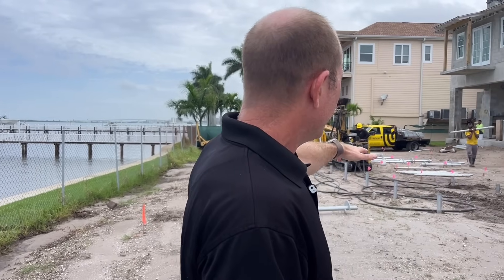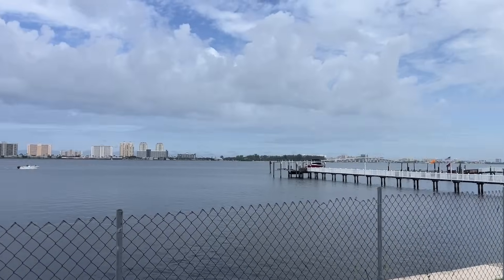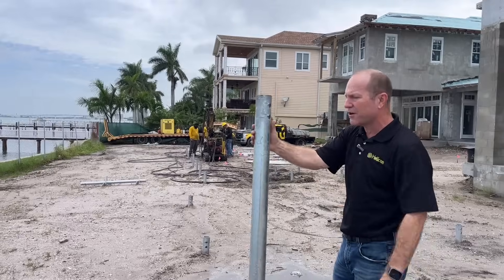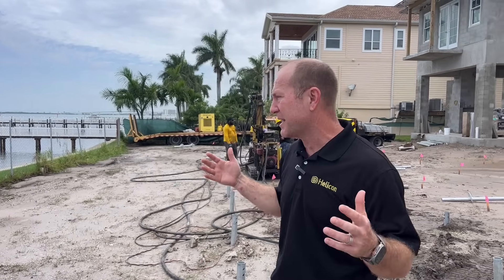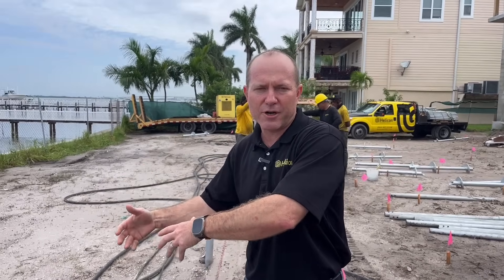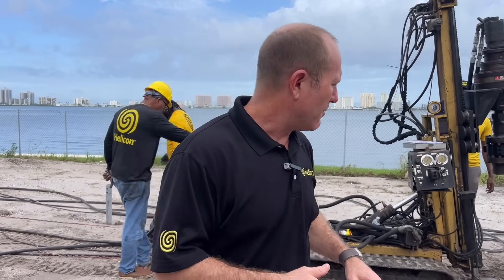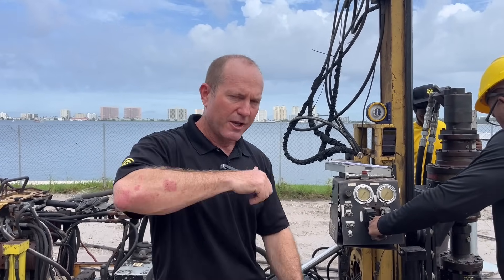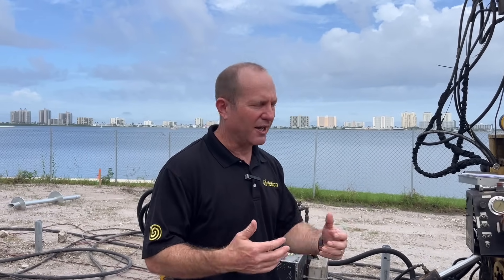How Pre-Construction Helicals Can Protect Your Pool Foundation System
In this video, Jay Silver, President of Helicon explains the importance of installing helical piles (or piers) for a new pool foundation system at a pre-construction site in Clearwater. This is especially important for homes that are located near storm surge areas, like the one shown here. Helical piers will prevent pools from popping out during a major storm or hurricane. However, if your pool doesn’t have this system installed, high-cost repairs can occur. Jay also highlights the benefits of using helicals over timber piles when it comes to protecting a pool foundation system.

to schedule a FREE inspection with us to find out if your home needs pre-construction helical piers!